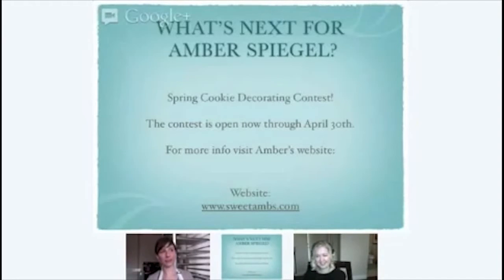3-D-Cookie Cube with Amber Spiegel Part 5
For this CakeFu Master's training, Amber Spiegel teaches how to make a delicious and delightful Cooke Cube.